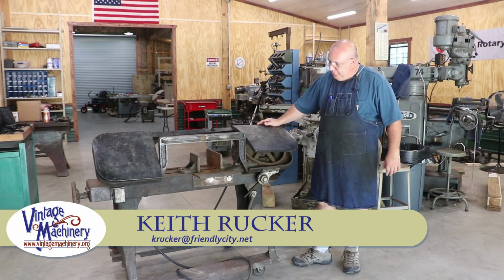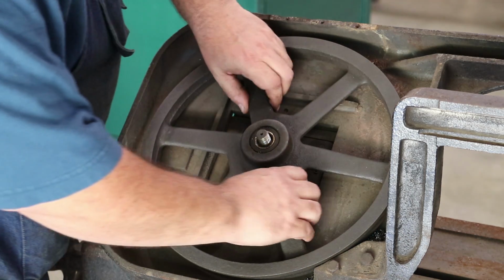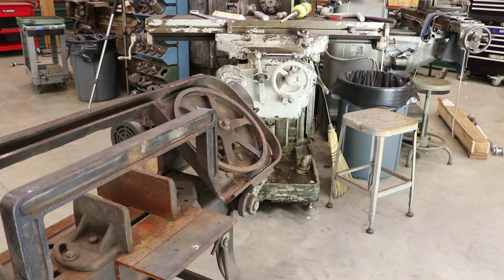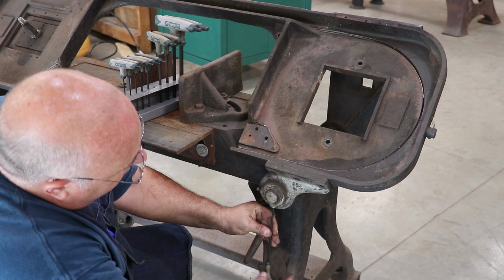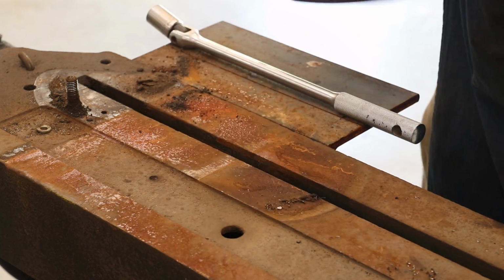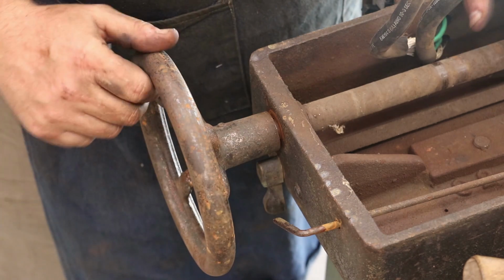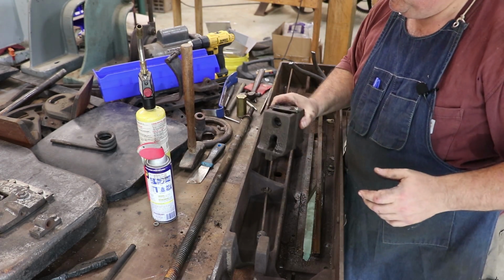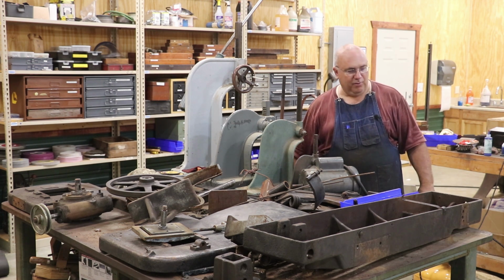Kalamazoo P-45 Band Saw Restoration - Part 1: Disassembly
We are starting another restoration project here in the VintageMachinery.org workshop!  This time, we will break down a Kalamazoo P-45 Band Saw and give it the restoration treatment.  In this episode, we will disassemble the machine into its parts to prepare them for sandblasting and painting.